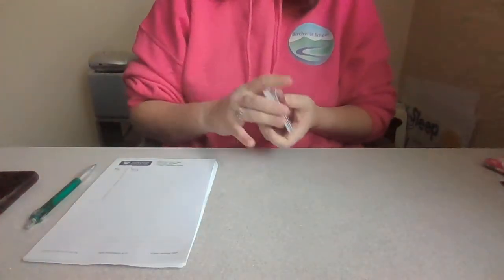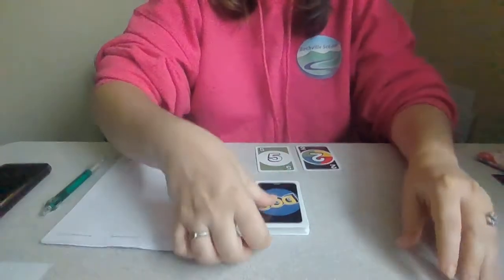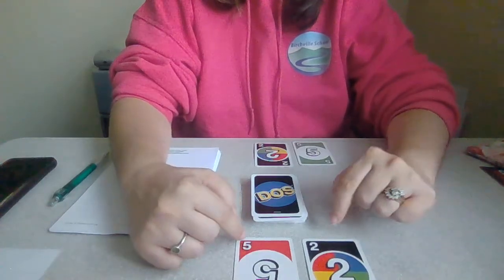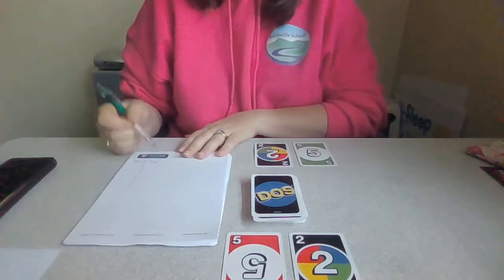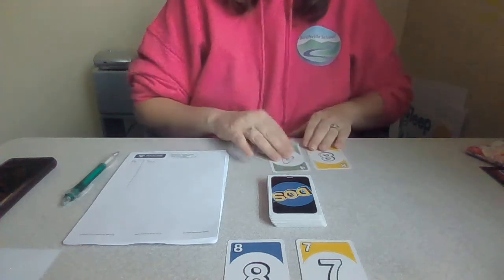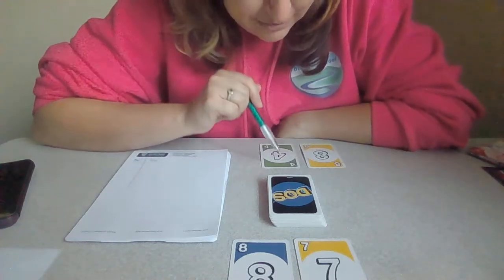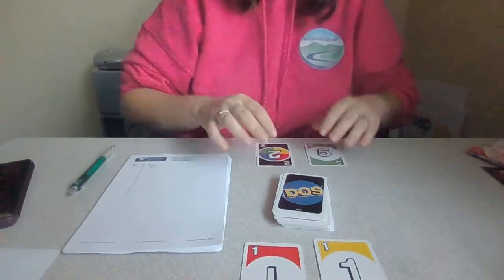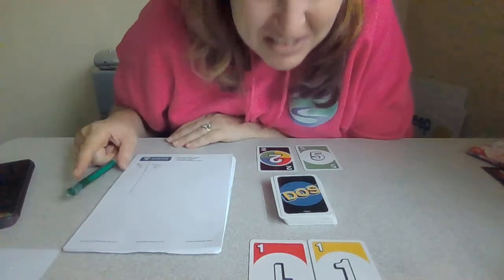The Biggest Number